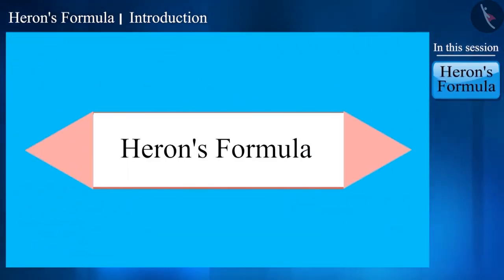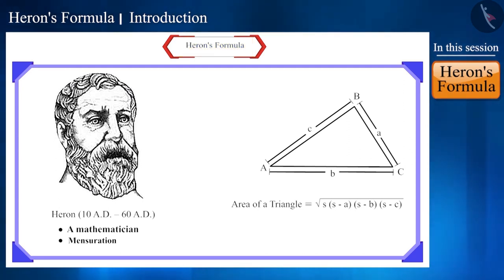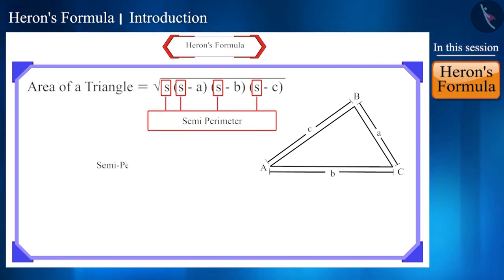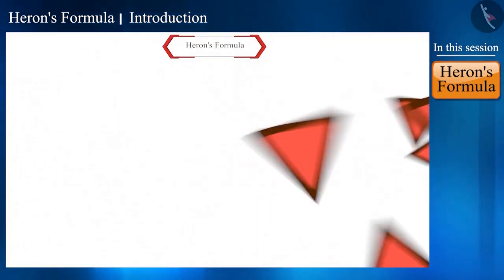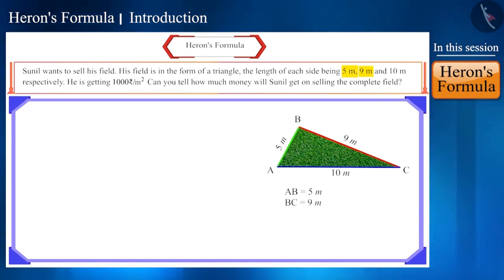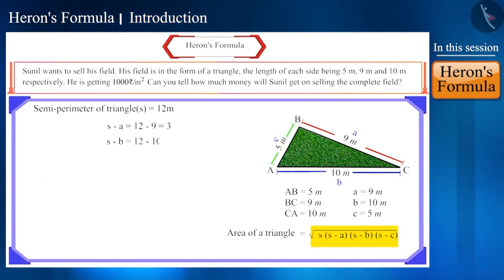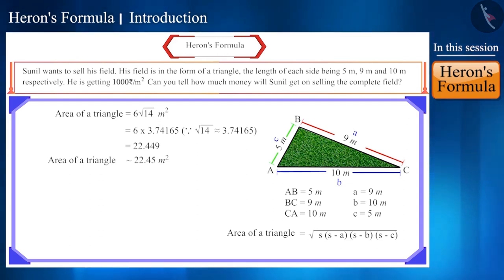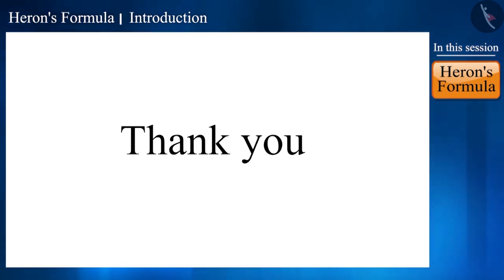Heron's Formula | Part 1/3 | English | Class 9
Heron's Formula | Part 1/3 | English | Class 9 | NCERT

Heron's Formula | Triangles | Grade 9 | NCERT | Heron's Formula

Welcome to part 1 of Heron's Formula. In this video, we will discuss the concept of Heron's Formula.